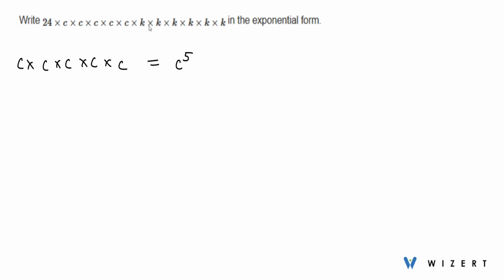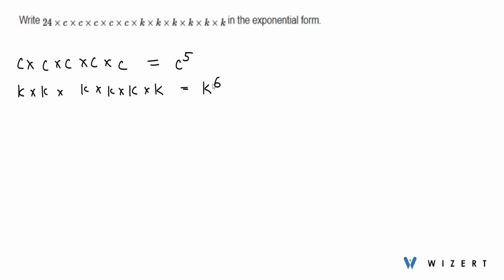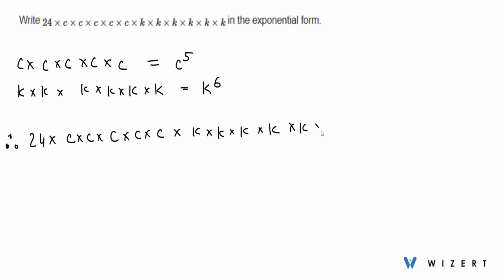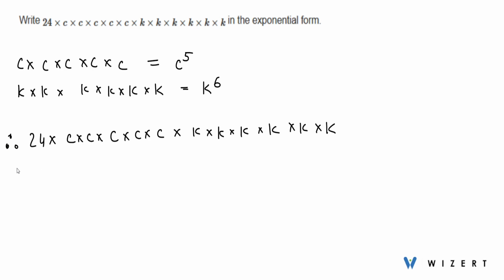Math Algebra word problems for Grade 6 - Set 1614597576